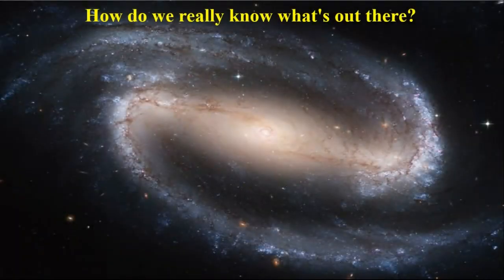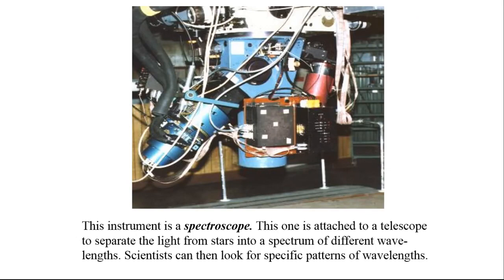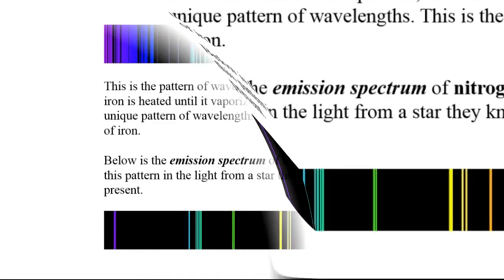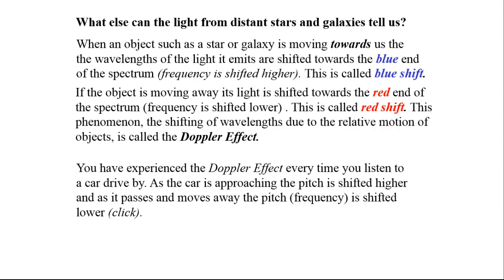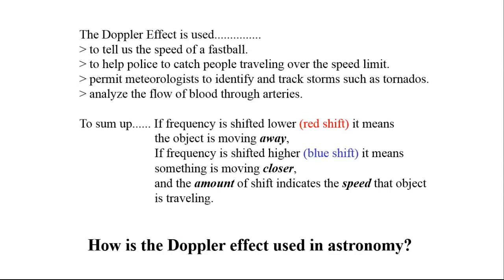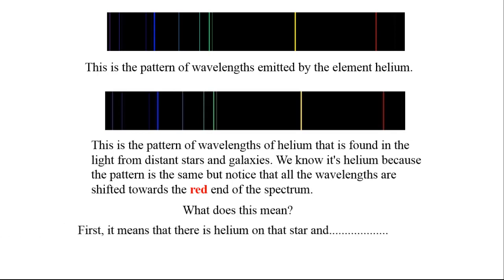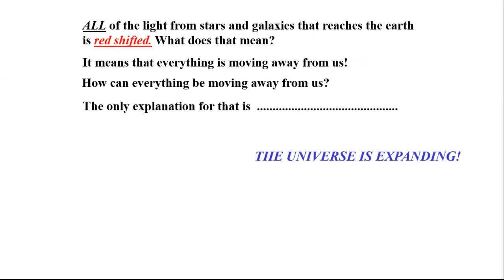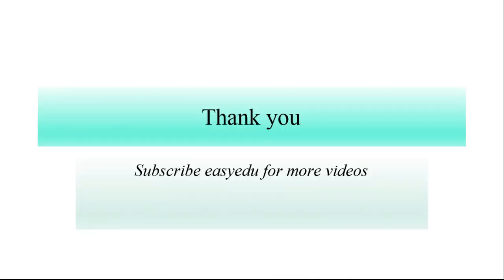Redshift and BlueShift explanation presentation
Blueshift --  A blue shift is any decrease in wavelength, with a corresponding increase in frequency, of an electromagnetic wave; the opposite effect is referred to as red shift.
In visible light, this shifts the color from the red end of the spectrum to the blue end.
Scientist uses red and blue-shift to study the faraway stars and galaxies.